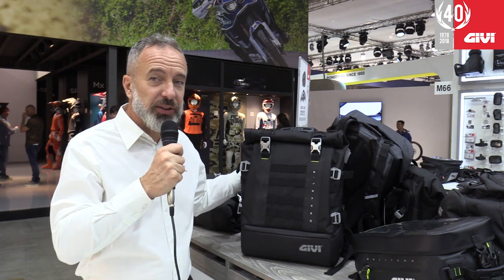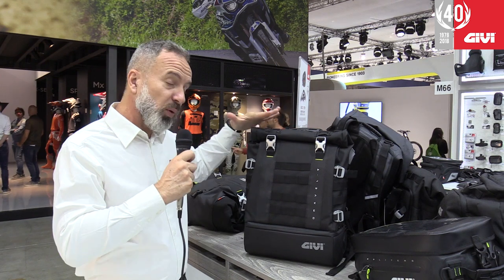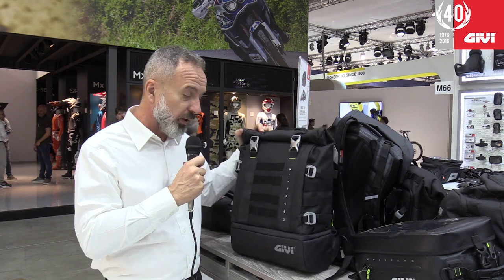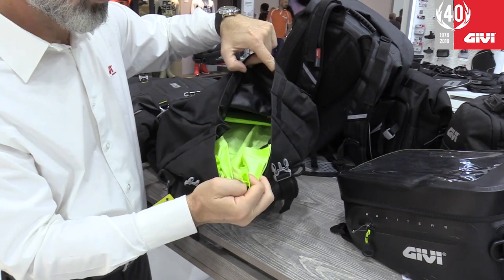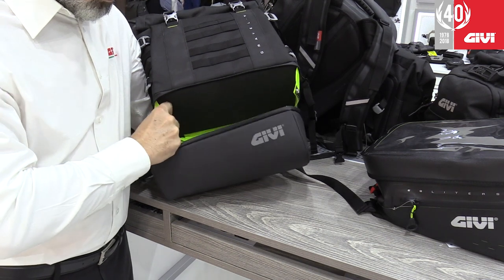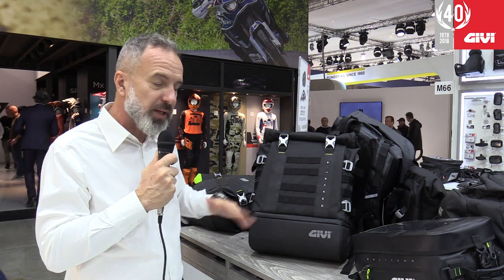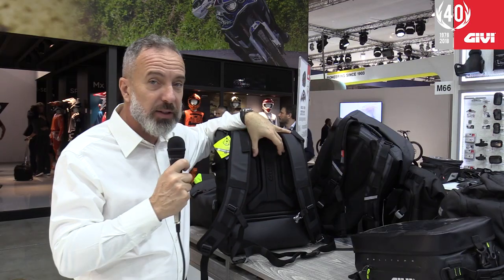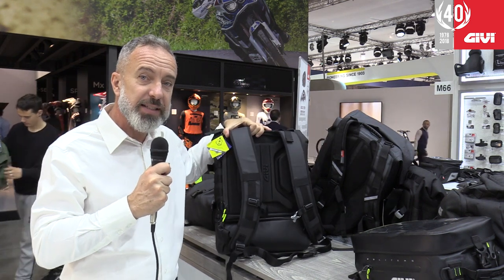NEW GRT711 @ EICMA2018